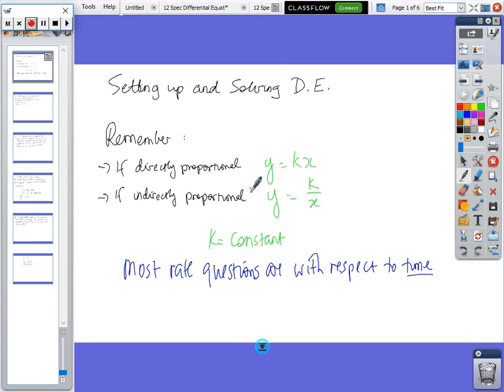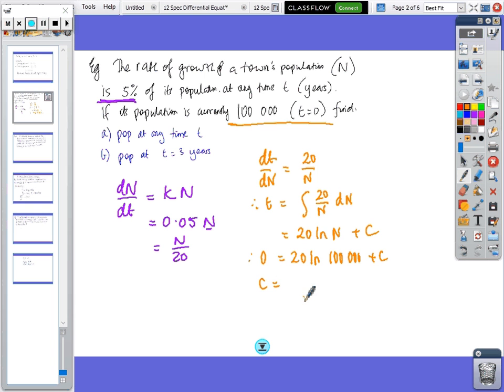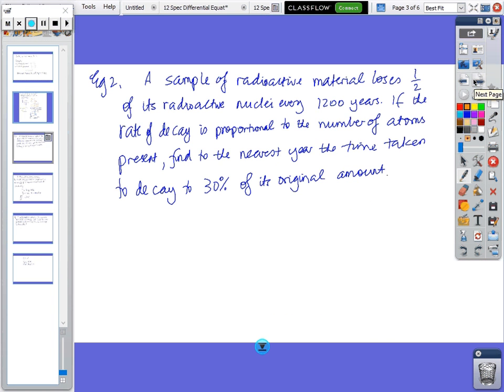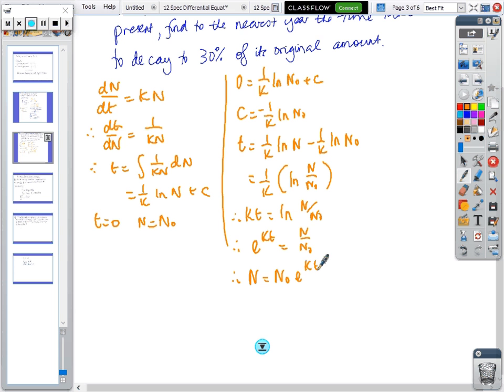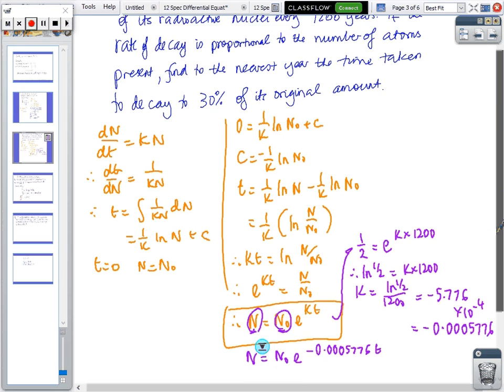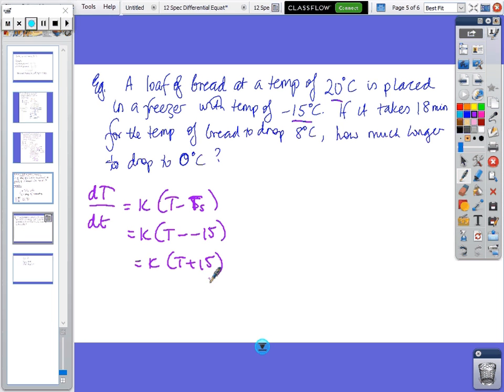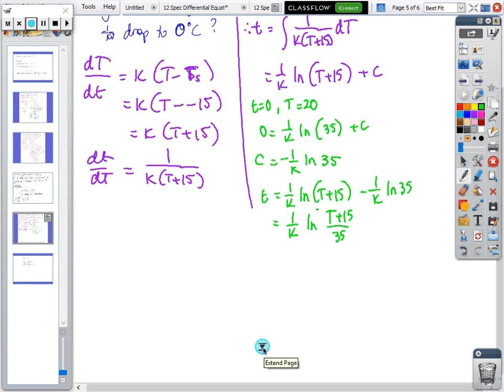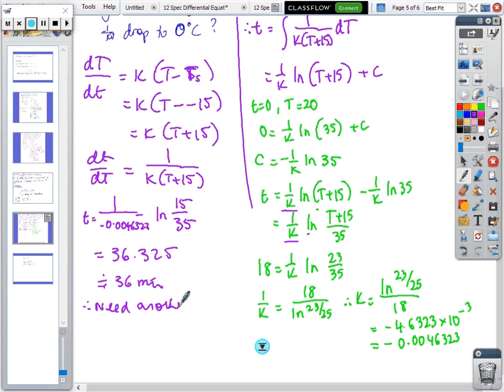Setting up and Solving Differential Equations